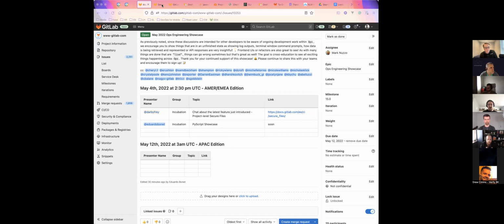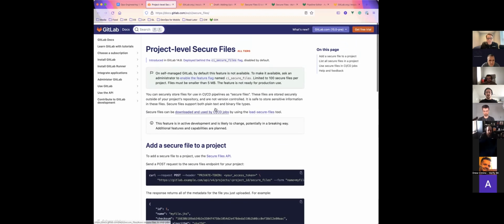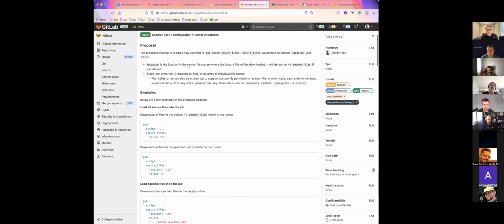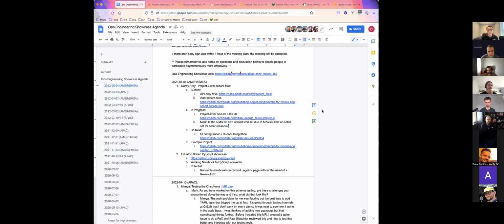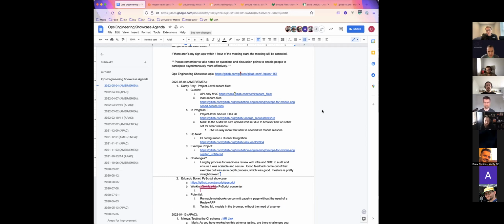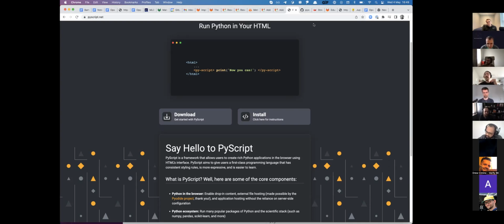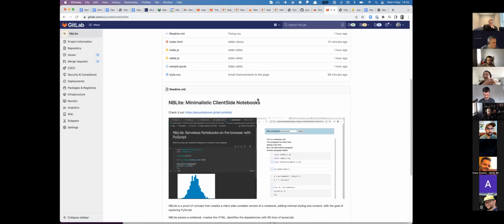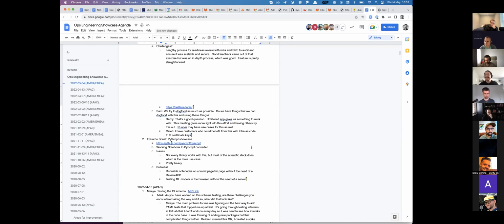May 2022 Ops Engineering Showcase (AMER/EMEA)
The team showcased Project-Level secure files and discussed PyScript use-cases.